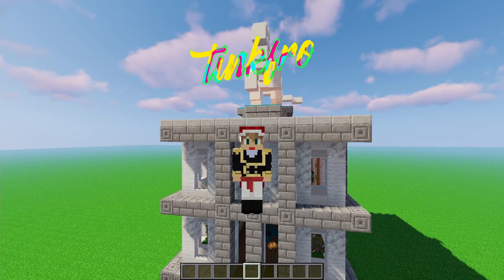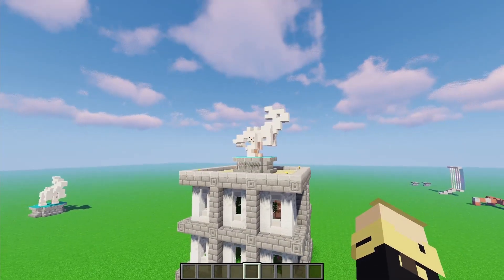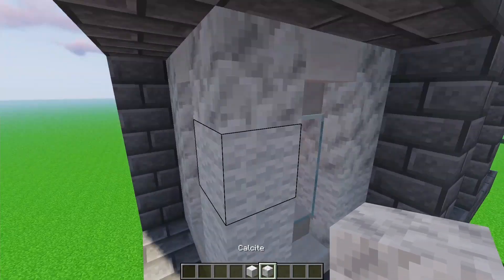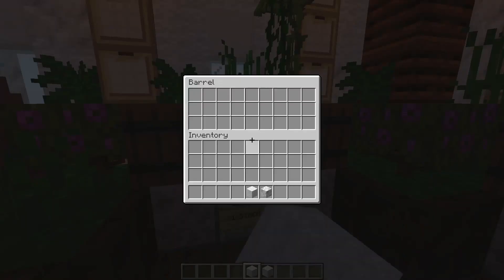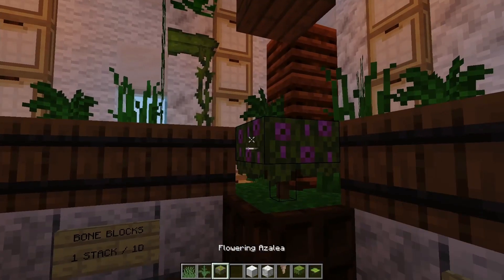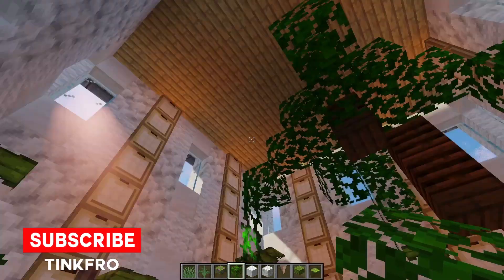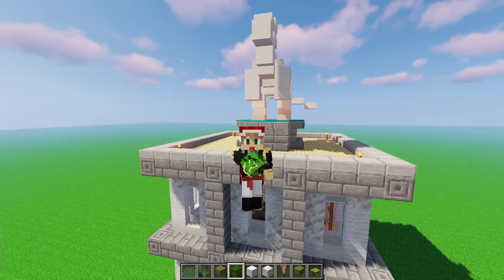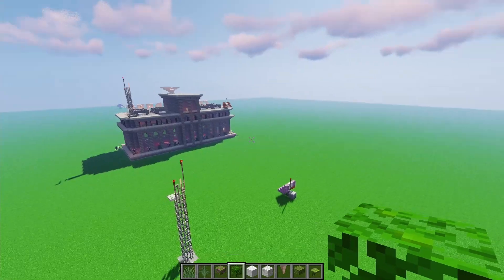How to Build a Bone Block Shop (Minecraft Tutorial + Download)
Heya there! Today I show you guys how to make a really epic Minecraft Bone Block Shop! Let me know what you tink!